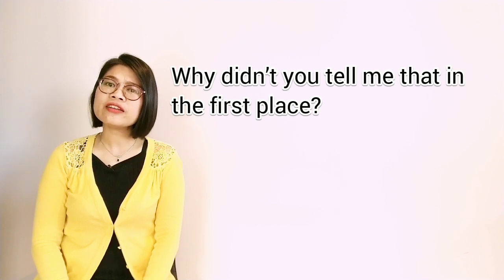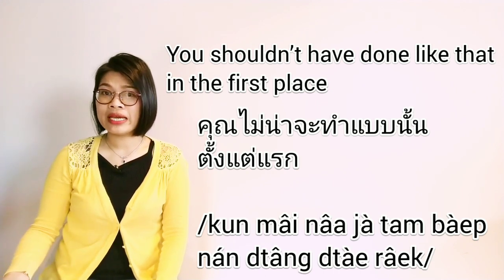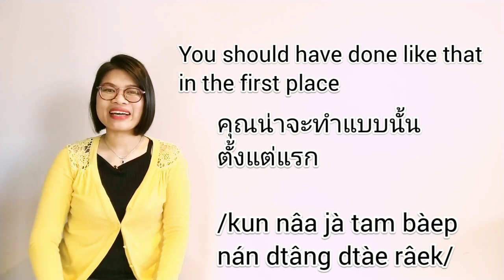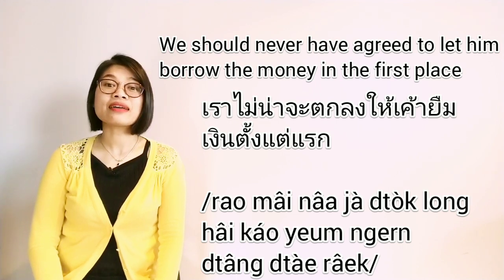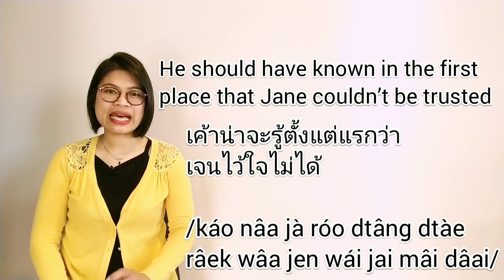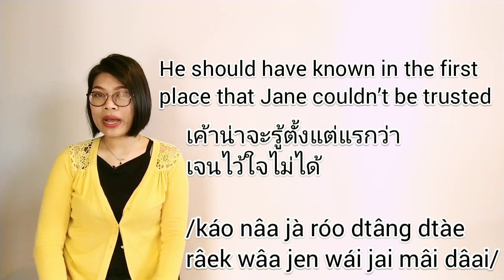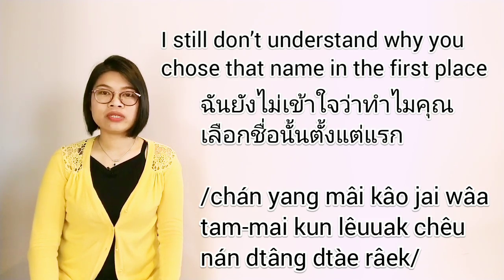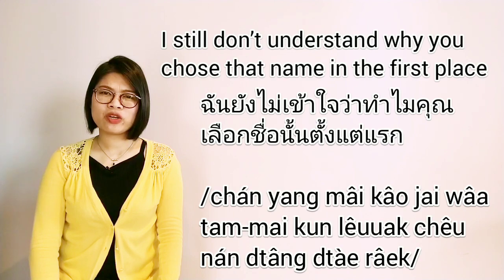Speak like a Thai: How to say ‘In the First Place’ in Thai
สวัสดีค่ะ /sà-wàt-dee kâ/
Advance your vocabulary and learn to speak Thai like a native. In this lesson, you will learn how to say ‘in the first place’ in Thai. This lesson will help you express yourself in Thai in a better and clearer fashion.

Thai Account: SCB Bank (Siam Commercial Bank), Swift code: SICOTHBK, ACC NO: 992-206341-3, วาสินี (Wasinee)

In the first place
ตั้งแต่แรก
/dtâng dtàe râek/

1. Why didn’t you tell me that in the first place?
ทำไมไม่บอกตั้งแต่แรก
/tam-mai mâi bòk dtâng dtàe râek/

2. You shouldn’t have done like that in the first place
คุณไม่น่าจะทำแบบนั้นตั้งแต่แรก
/kun mâi nâa jà tam bàep nán dtâng dtàe râek/

3. You shouldn’t have been dressing like that in the first place
คุณไม่น่าจะแต่งตัวแบบนั้นตั้งแต่แรก
/kun mâi nâa jà dtàeng dtuua bàep nán dtâng dtàe râek/

4. We should never have agreed to let him borrow the money in the first place
เราไม่น่าจะตกลงให้เค้ายืมเงินตั้งแต่แรก
/rao mâi nâa jà dtòk long hâi káo yeum ngern dtâng dtàe râek/

5. I wasn’t the one who wanted to come here in the first place
ผมไม่ใช่คนที่อยากมาที่นี่ตั้งแต่แรก
/pŏm mâi châi kon têe yàak maa têe nêe dtâng dtàe râek/

6. He should have known in the first place that Jane couldn’t be trusted
เค้าน่าจะรู้ตั้งแต่แรกว่าเจนไว้ใจไม่ได้
/káo nâa jà róo dtâng dtàe râek wâa jen wái jai mâi dâai/

7. I still don’t understand why you chose that name in the first place
ฉันยังไม่เข้าใจว่าทำไมคุณเลือกชื่อนั้นตั้งแต่แรก
/chán yang mâi kâo jai wâa tam-mai kun lêuuak chêu nán dtâng dtàe râek/

Practice: We should never have gone there in the first place